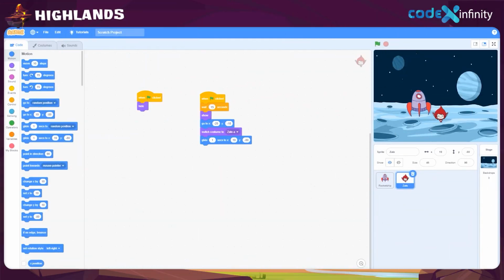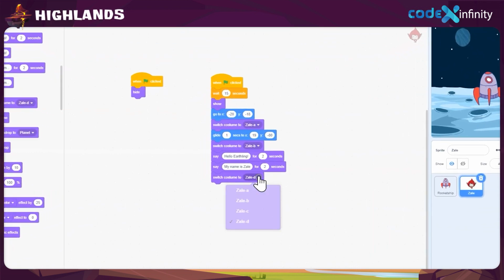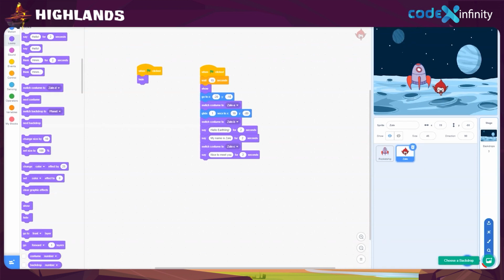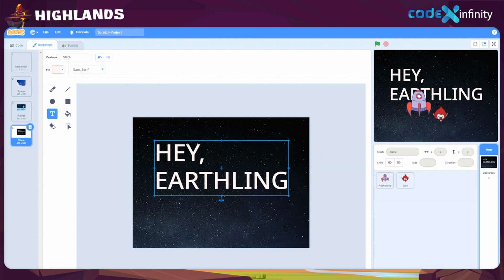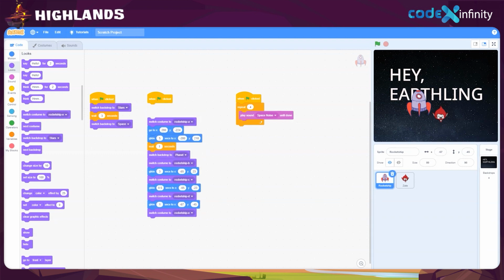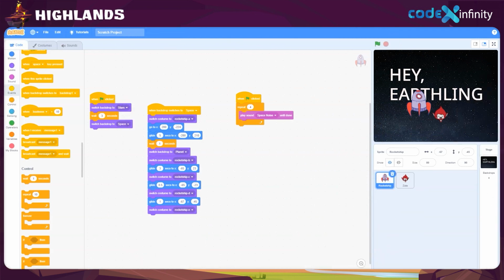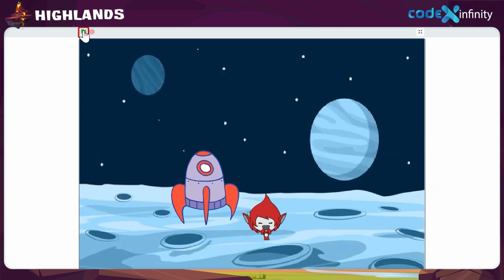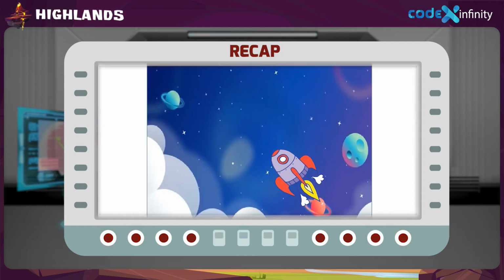HEY EARTHLING SPACE ANIMATION | Scratch Sr. Topic -2 - Part 04 | Codex Free Coding For Kids .